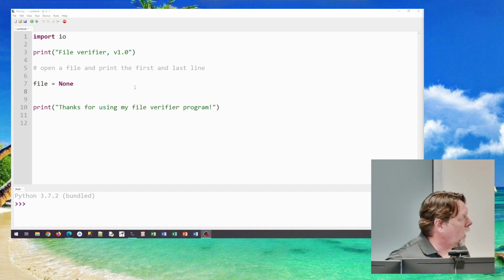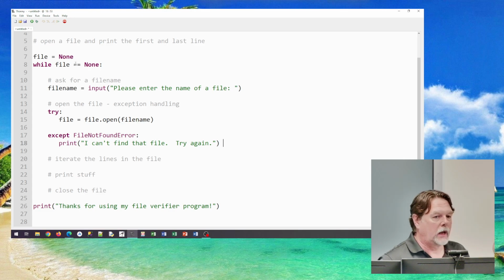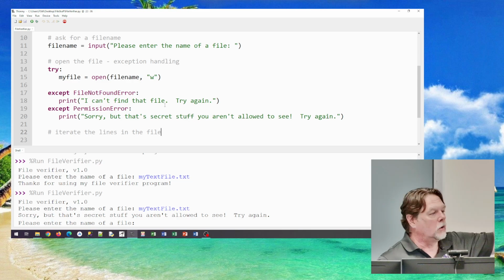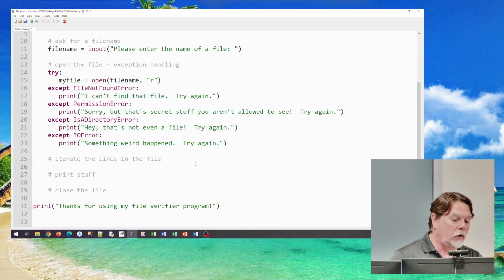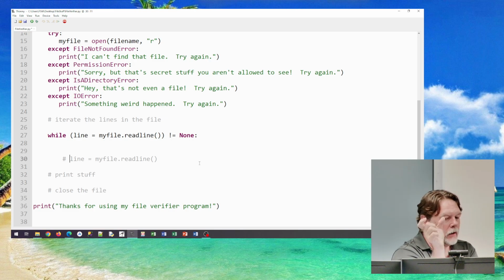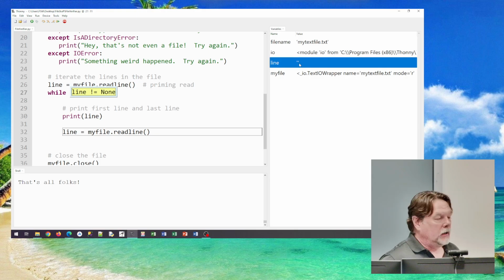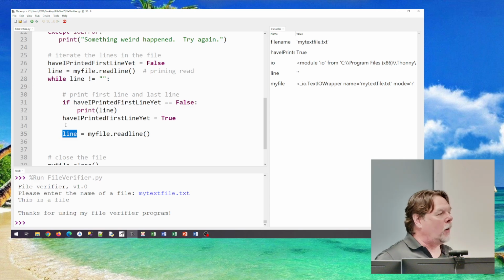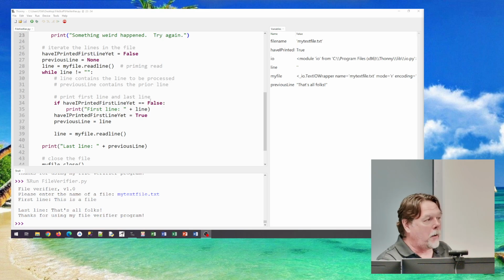COP1000, Lesson 7a: Files and Exceptions Example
Reading files and handling exceptions in Python go hand in hand, so this lecture ties those topics together with a simple example of creating a program to open a file and read each line, then print the first and last line.  In the process, we work in an agile, iterative manner, running simple instructions (sometimes stopping to debug them as we often must do), talking about how to puzzle out a problem, and ultimately reaching our goal.  Then we take a moment to realize how far we have come on the journey to use simple sequence, selection, and repetition control structures that are the framework for all of software.